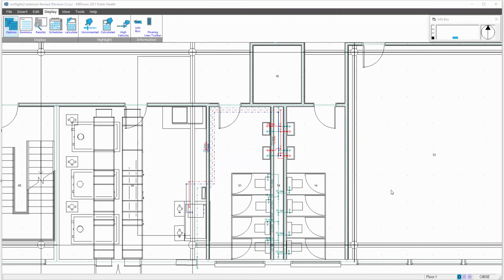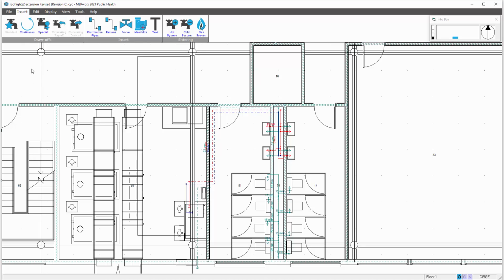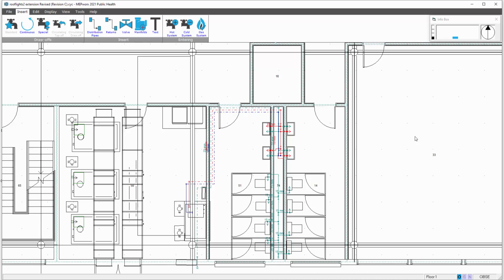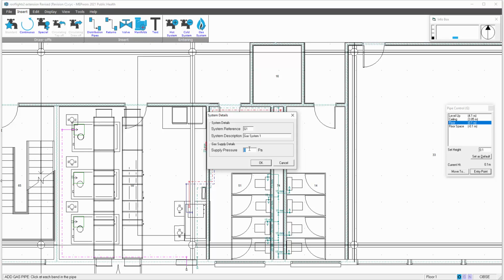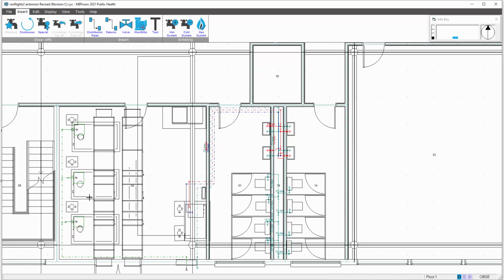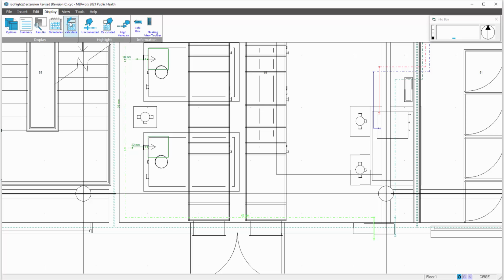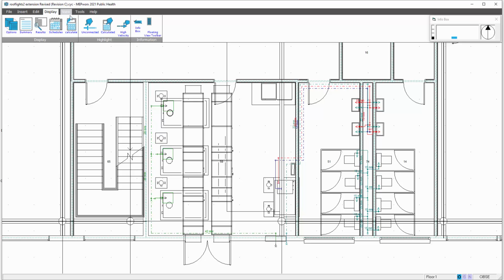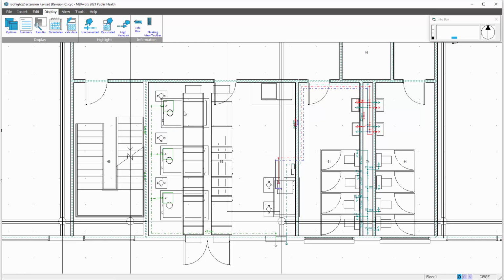MEPworx - Public Health - Assing a Gas System